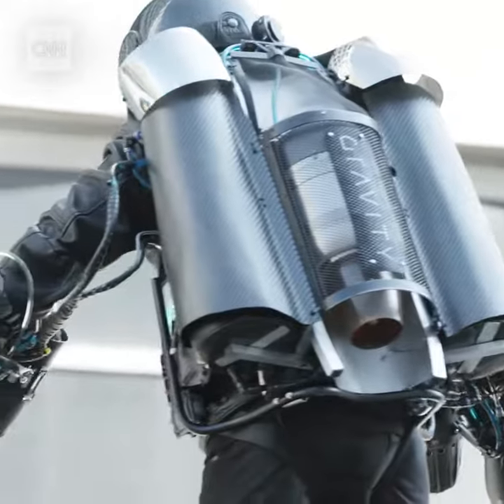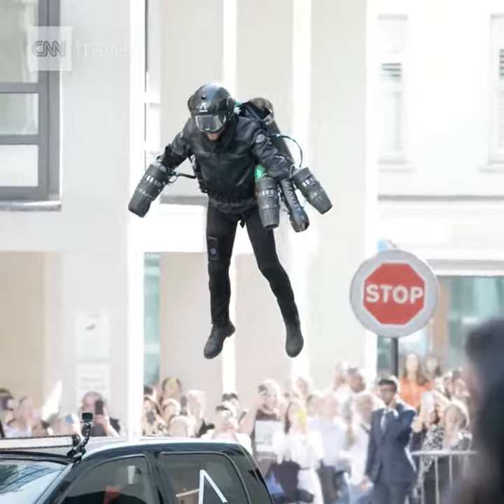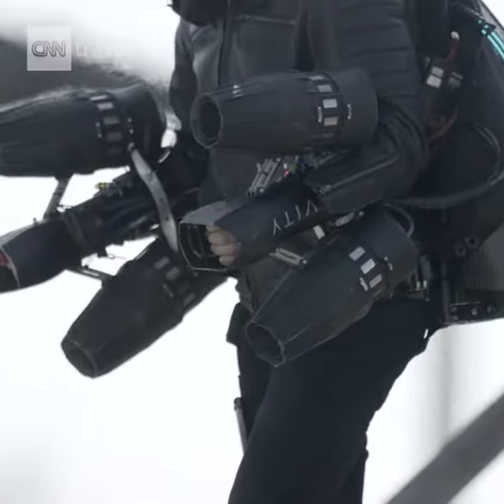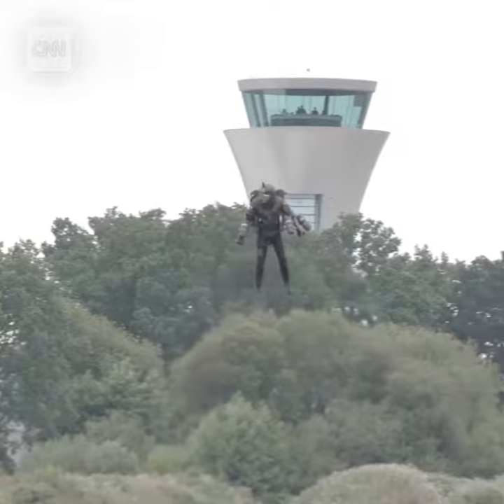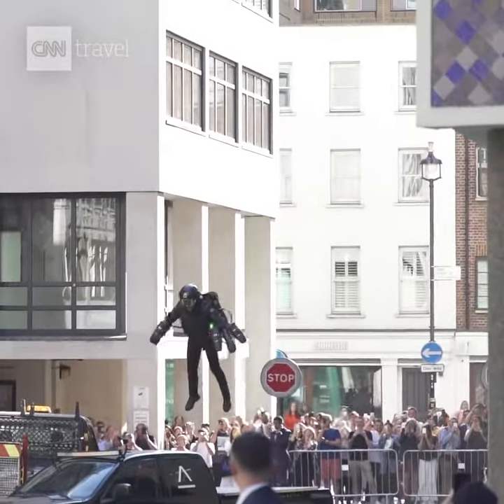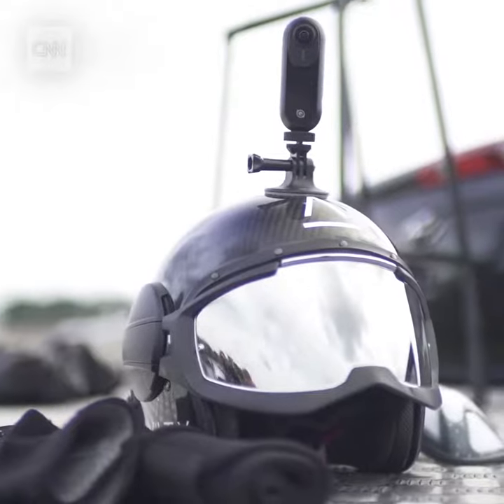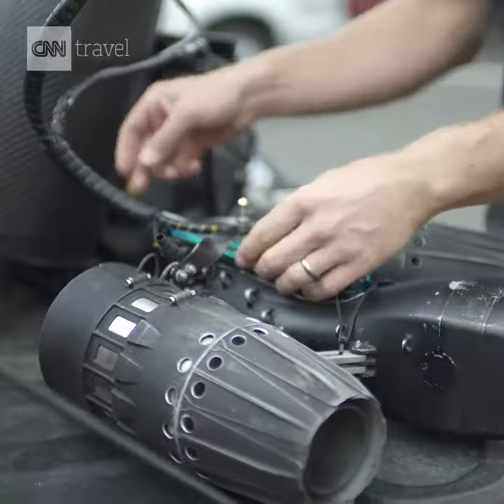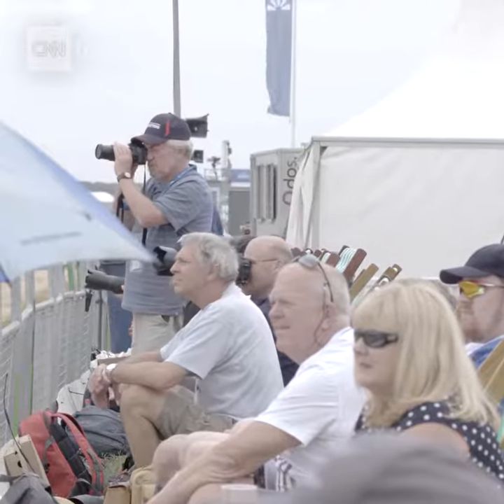CNN News - Meet Britain's real-life Iron Man